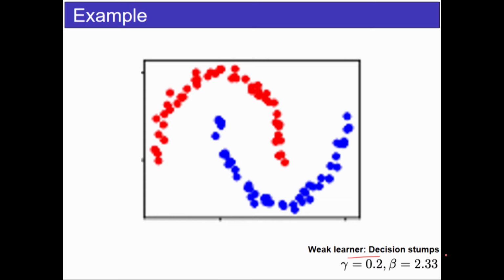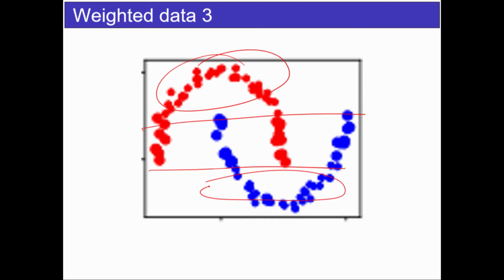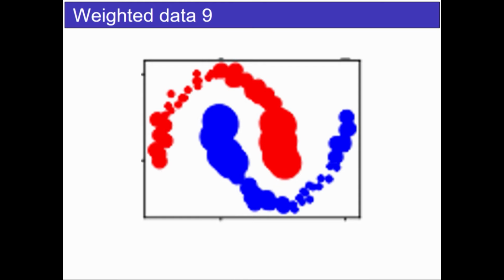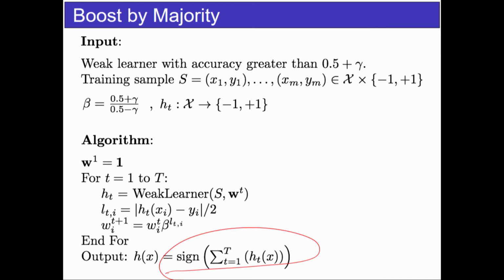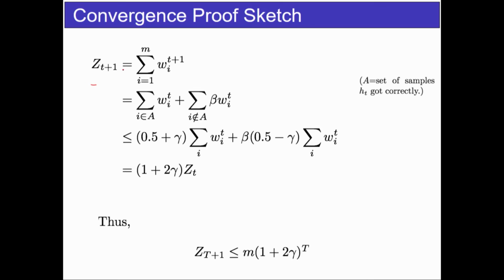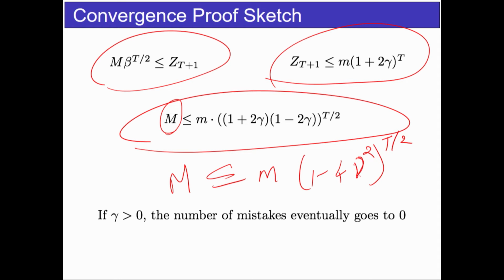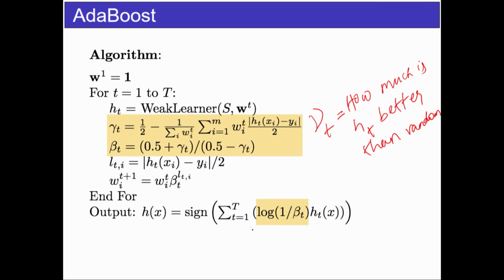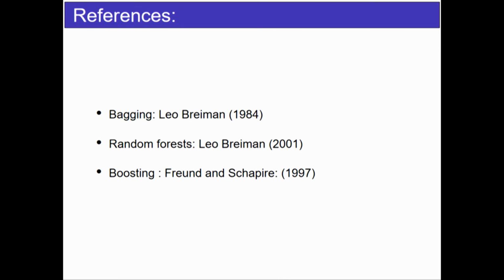Session 3-Ensemble Method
Subject: General
Courses: General